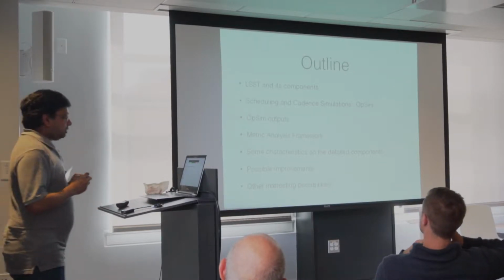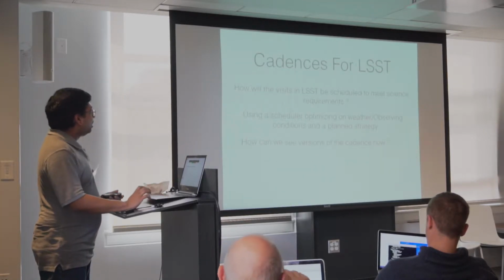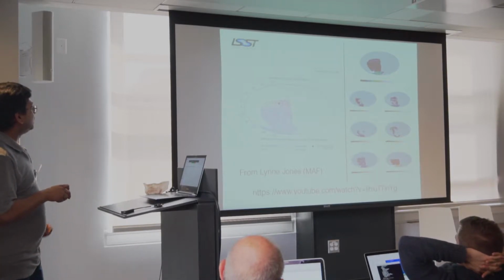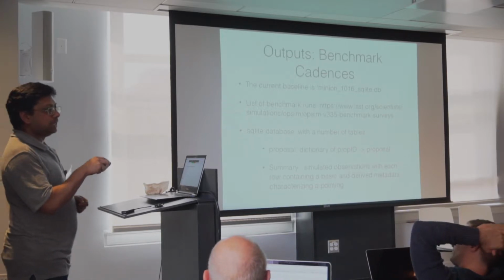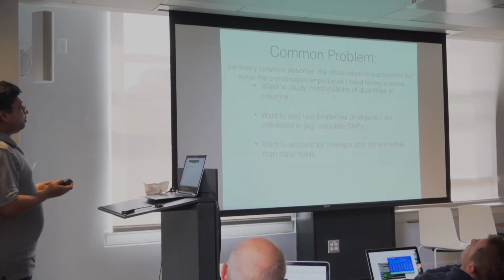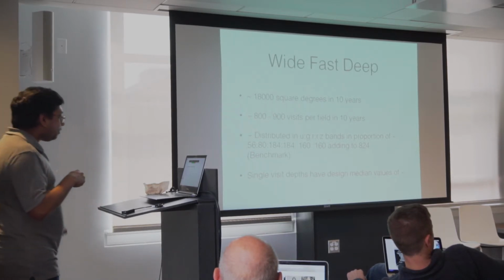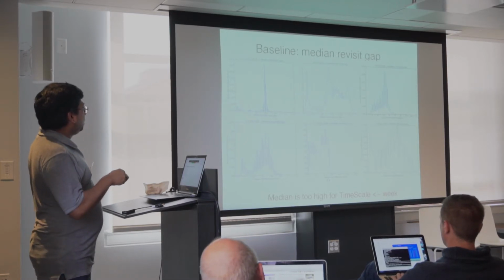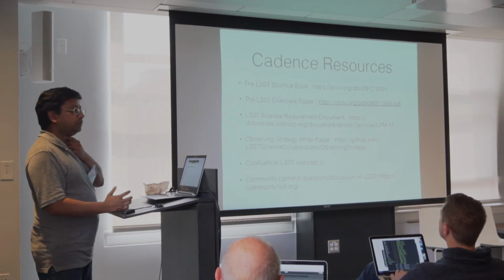10 - LSST Cadence for Follow up - Rahul Biswas